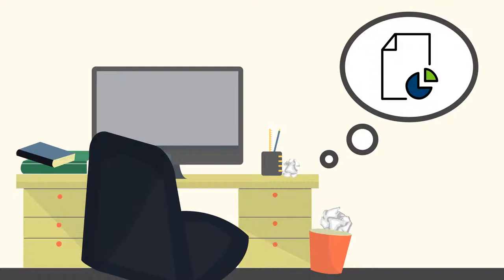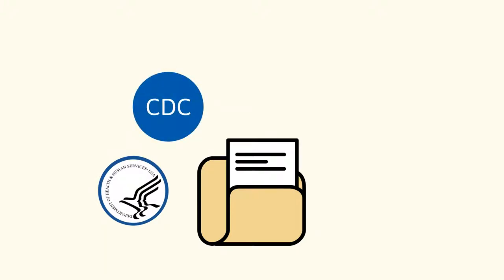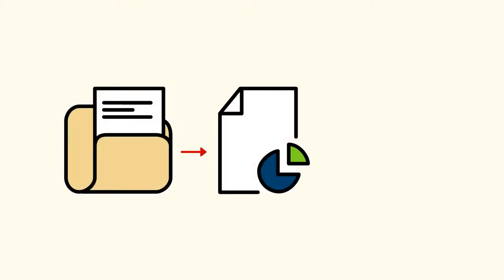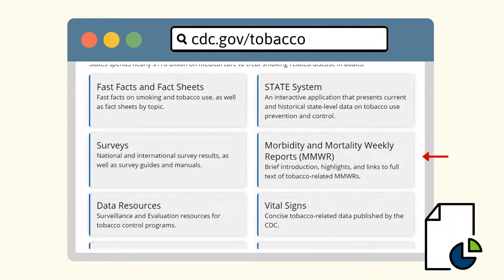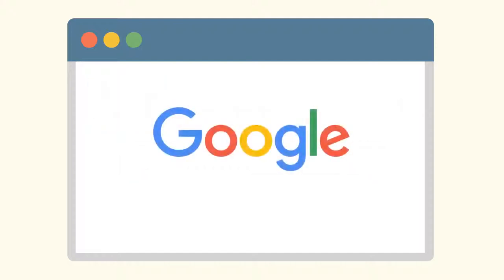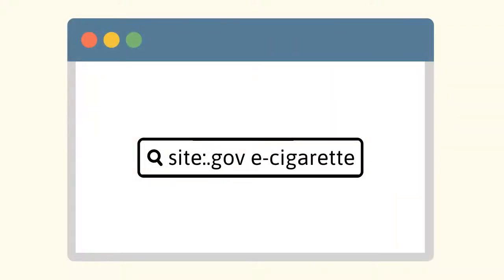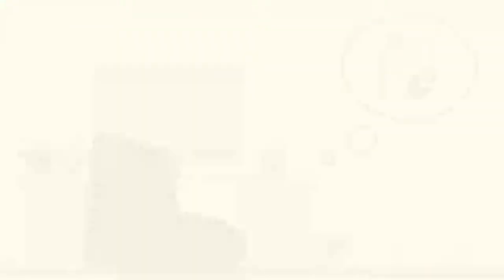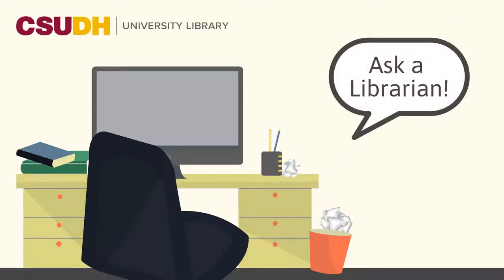Searching for .gov Sources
Looking for general facts and statistics? Try searching in Google using site:.gov to find government web pages, reports, and publicly funded journal articles.

Icon credit: Vape free icon by Flat Icons from flaticon.com.